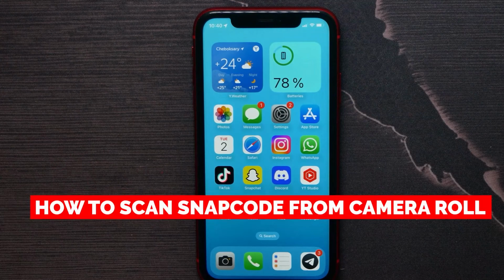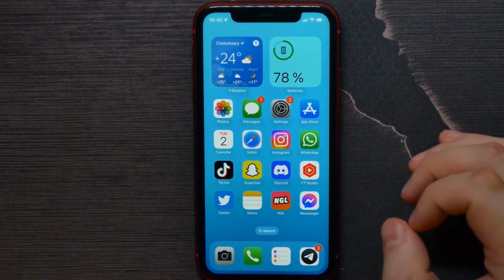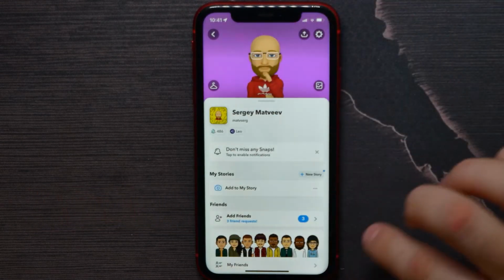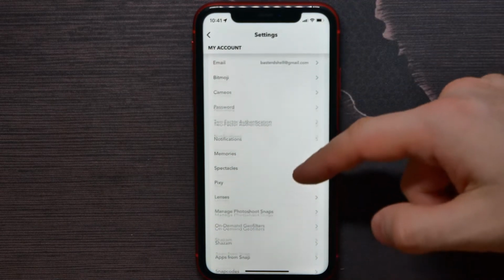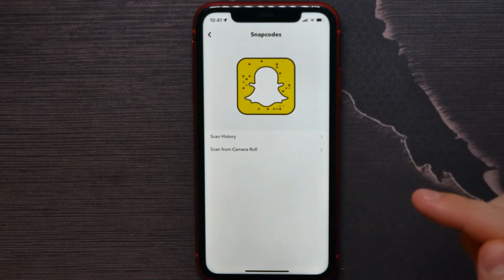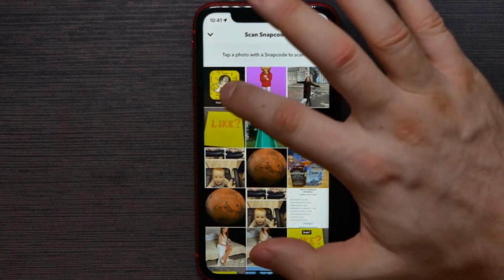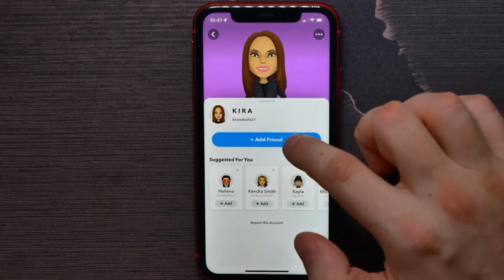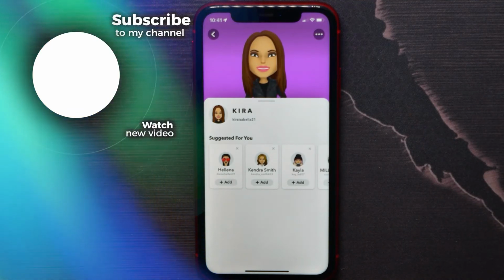How to Scan Snapcode From Camera Roll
In this video i show simple way How to Scan Snapcode From Camera Roll